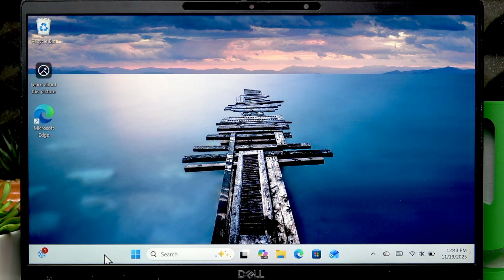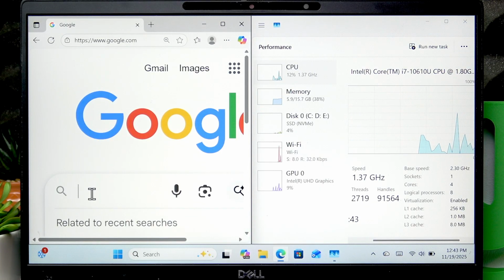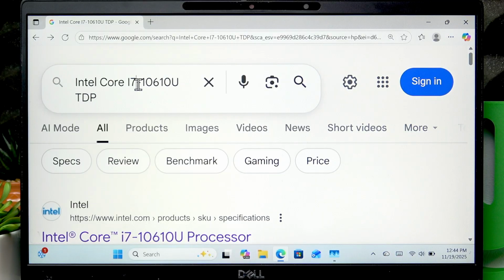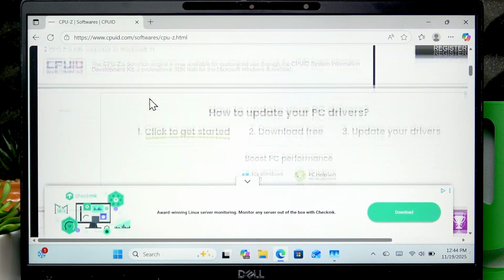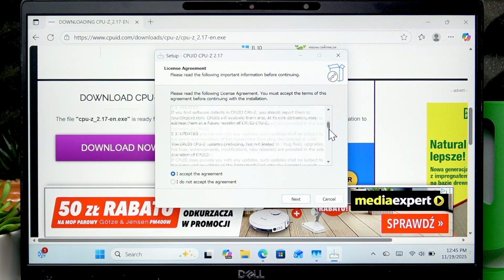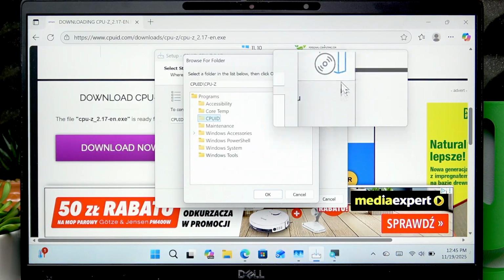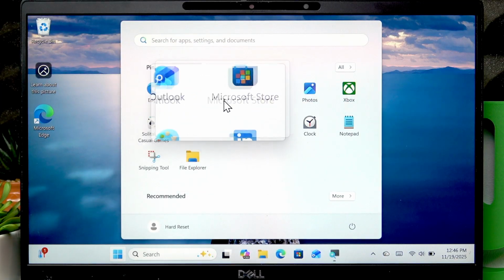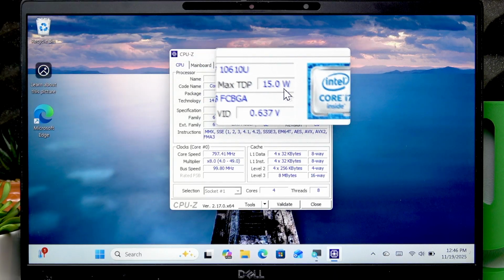DELL Latitude 7410 – How to Check CPU TDP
Learn how to check the CPU TDP on your DELL Latitude 7410 laptop with two simple methods. In this video you will see how to find your processor name from Task Manager and search the official Intel product page for TDP, and an alternative way using the free CPU-Z (CPU‑ID) app to read the TDP directly. I show step-by-step: open Task Manager, go to Performance → CPU, copy the CPU model (example: Intel Core i7-10610U), search for "TDP" on Intel's site, or download, install and run CPU-Z to verify the processor thermal design power (example result: 15W). These checks are useful for troubleshooting performance, battery life, and cooling on your Latitude 7410.

How to check TDP on DELL Latitude 7410?
How to find CPU TDP on DELL Latitude 7410 using Task Manager?
How to use CPU-Z to check TDP on DELL Latitude 7410?

0:00 Introduction
0:07 Open Task Manager and go to Performance
0:25 Find your CPU name in the CPU panel
0:31 Search the CPU model online for TDP (Intel product page)
0:57 Alternative: download CPU-Z from CPU‑ID
1:49 Install CPU-Z (setup steps)
2:36 Run CPU-Z and read the TDP value
3:03 Conclusion and recap